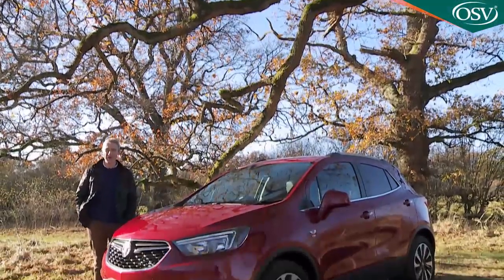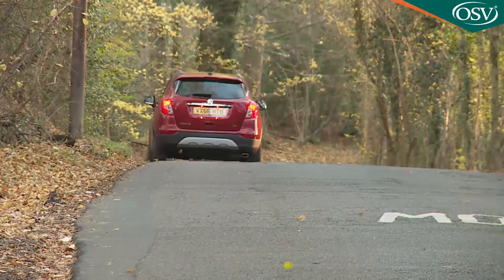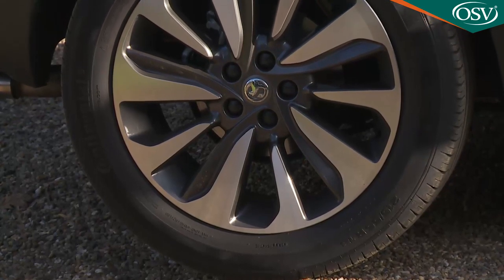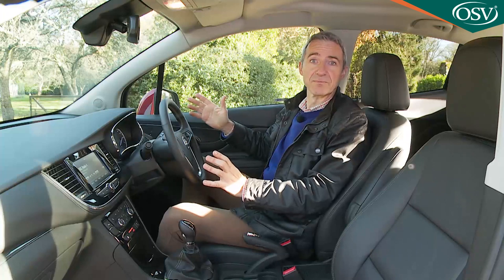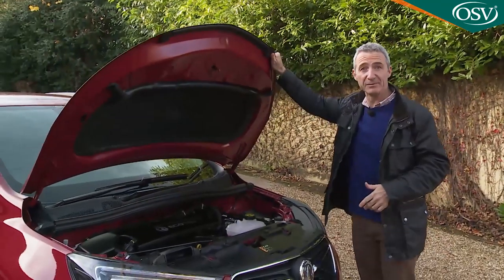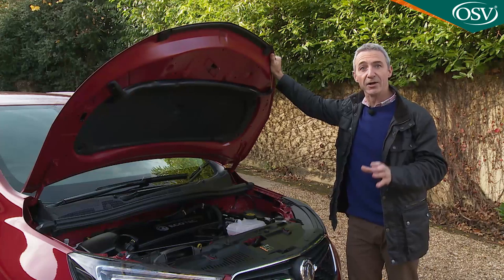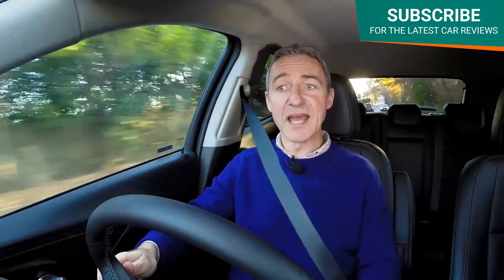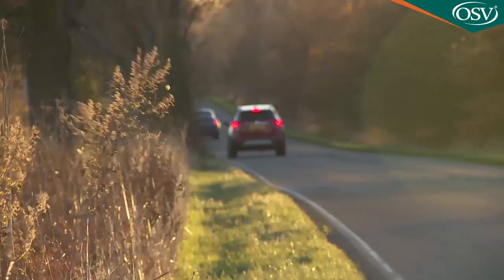Vauxhall Mokka X SUV Review - Will it Mokka you crazy?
A small, trendy little SUV model can also be a practical choice. If you doubt that, take a drive in Vauxhall's Mokka X.

Vauxhall's Mokka X was the first model to introduce the 'X' segment identifier for Vauxhall SUVs and sits between the Crossland X and the Grandland X in the company's current range. It's versatile, capable and practical, plus it comes with impressive connectivity, a smart cabin and the option of the kind of 4WD system that's often lacking in this sector.

Background
Vauxhall's Mokka has done good business for the Griffin brand in its growing compact SUV Crossover segment. Over half a million examples of this Korean built contender have found homes across Europe since its original launch in 2013. But time moves on and so has the competition. This car faces a much stronger challenge now than it did at its original launch. Hence the introduction in 2016 of the Mokka X model range we're going to look at here.

The changes made to create this Mokka X design from the original Mokka model weren't too far reaching. Buyers got a smarter front end, plus inside, an upgraded cabin which features Vauxhall's clever 'OnStar' connectivity system. Under the bonnet, the car gets the brand's efficient, 1.6-litre CDTi 'whisper diesel' engine, plus a perky 1.4-litre petrol unit. A Vauxhall then, that is in every way a car of its time, very much chiming with the new face of a changing brand. Let's try it.

Driving Experience
Mokka X buyers are people likely to be enthusiasts for life rather than for cars. So they may not care that this car isn't quite as sharp and wieldy as a rival Nissan Juke, nor does it have the 'big SUV' polish of a comparable Honda HR-V. Instead, there's a potentially pleasing compromise between the two. Under the bonnet, there are two engine options. You'll need the 140PS 1.4-litre turbo petrol unit if you want the option of 4WD and automatic transmission. If you're happy with front wheel drive and a stick shift, then arguably a better all-round choice is the 1.6-litre CDTi diesel, which puts out 136PS. It's capable of a top speed of around 117mph and rest to sixty in around 10.3s. You get a lot more pulling power with this unit - 320Nm in all. Every Mokka X is theoretically capable of towing a braked trailer of up to 1200kg in weight, but this diesel variant is the only one that'll really take such a task in its stride.

As you might expect, the AWD system provided on petrol versions of this car is a simple one - one of those fully adaptive set-ups that reacts to the surface you're driving over. So there are no knobs and levers: just a set of sensors that constantly monitor things like your steering angle, the wheel speeds, the throttle pedal position and the engine revs. Based on all this data, the electronic torque transfer device that controls the whole system will always know when extra traction is required, at which point it will automatically and seamlessly send up to 50% of the engine's torque from the front to the rear axle.

The Mokka's compact size - it's 4.28m long - places it in the upper part of the compact Crossover segment. In other words, in terms of exterior dimensions and cabin space, it's more Skoda Yeti than Nissan Juke - but not quite Nissan Qashqai size. For this improved 'Mokka X' model range, British designer Mark Adams and his team have tried to create a bolder look. This means a wing-shaped horizontal front grille and the dominant, sharp double-wing signature of the LED daytime running lights. At the rear is another double wing signature highlighted in the tail lamps, with LED technology an option. Vibrant new colours such as 'Amber Orange' and 'Lava Red' are also available. On the inside, the Mokka X has a completely new dashboard inspired by the latest Astra.

Otherwise, it's much as it was. In the back, the rear seats benefit from wide opening doors that simplify the fitment of a child seat, though that sharply rising waistline might restrict the view out for smaller occupants. As for luggage room, well, there's no high boot lip to negotiate and beyond it lies 356-litres of carriage space - about the same as you'd get in a MINI Countryman but 30% more than you'd get in a Nissan Juke.